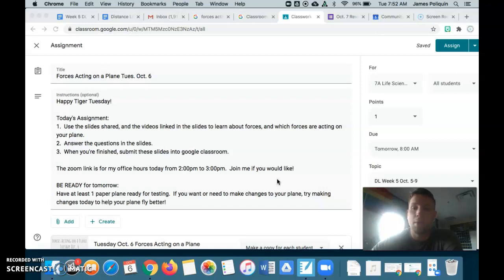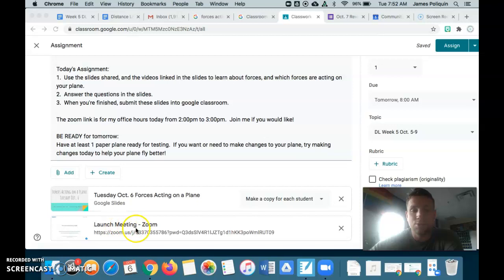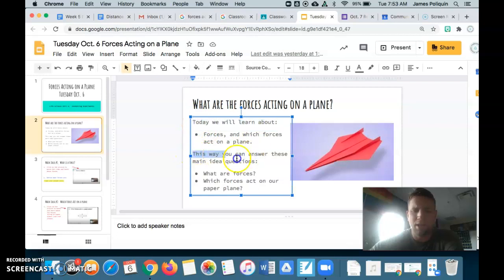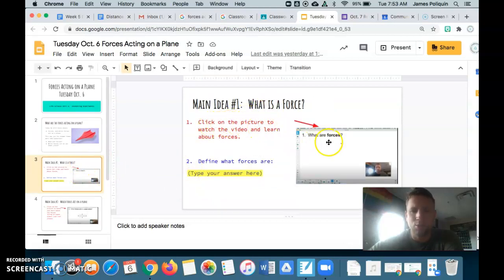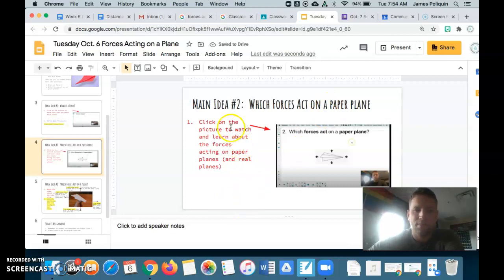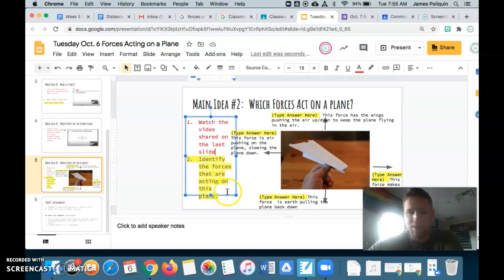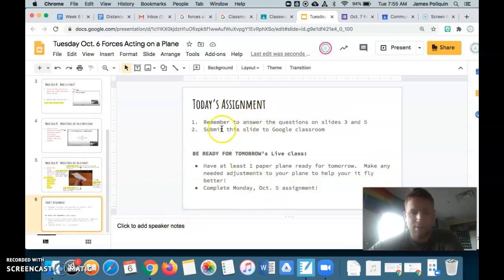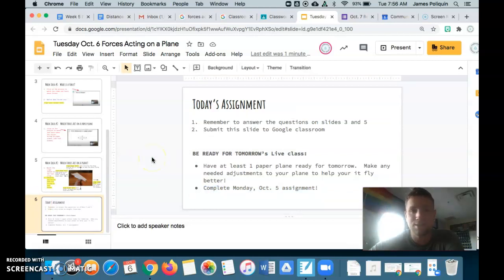Tues. Oct. 6 Instructional video